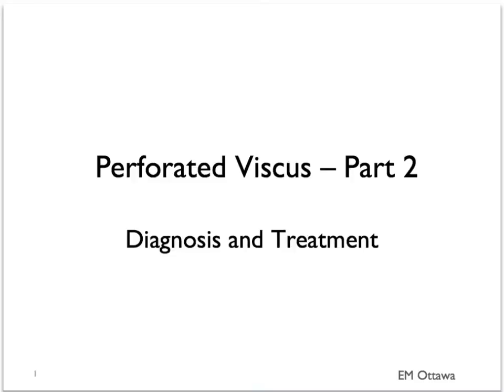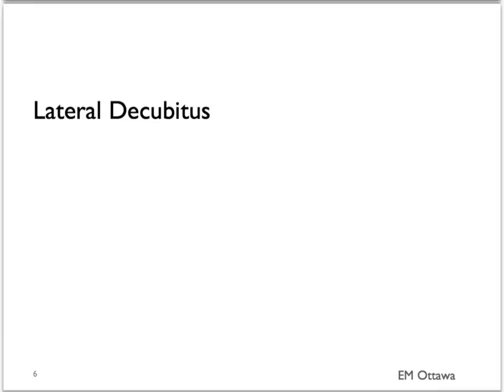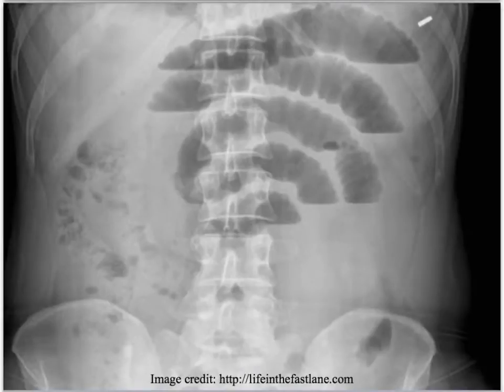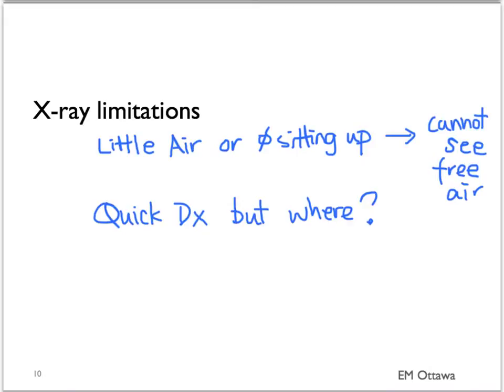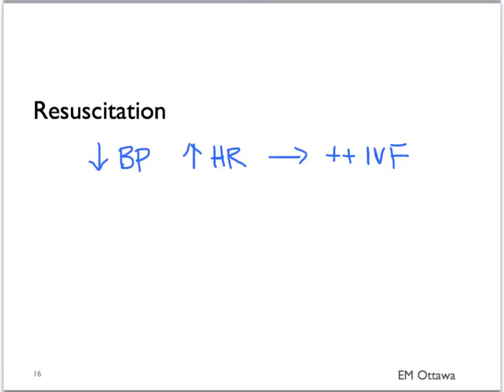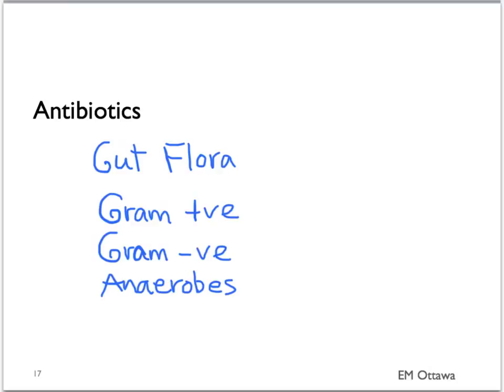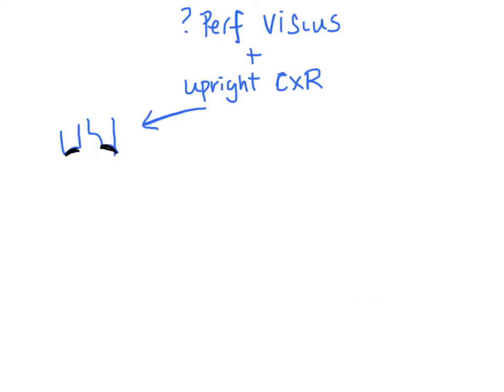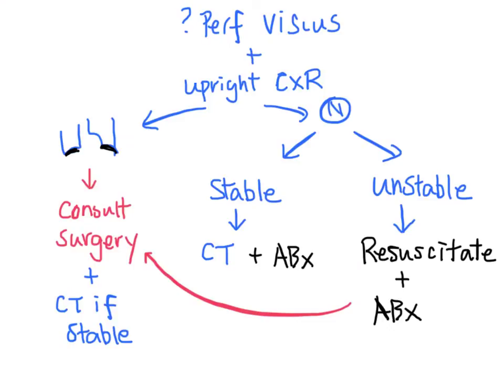Perforated Viscus Part 2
We discuss the diagnosis and treatment of patients with viscus perforation in the Emergency Department.